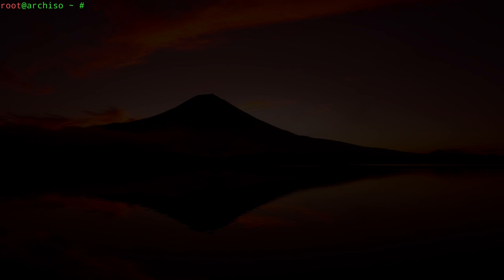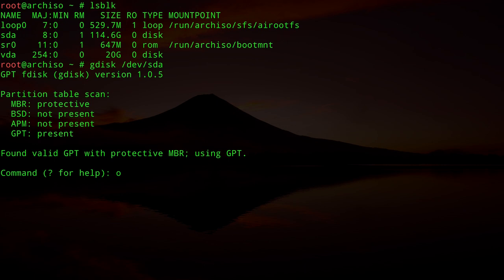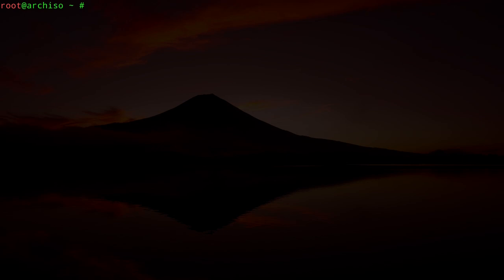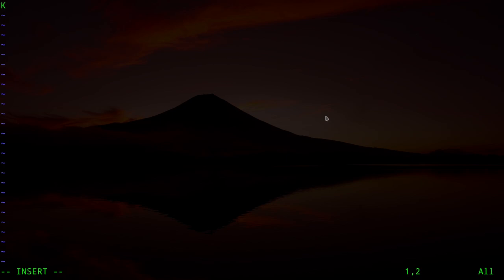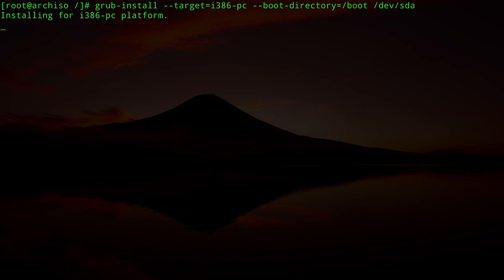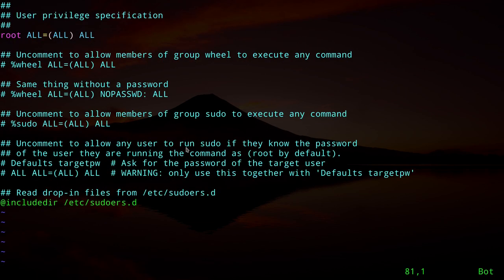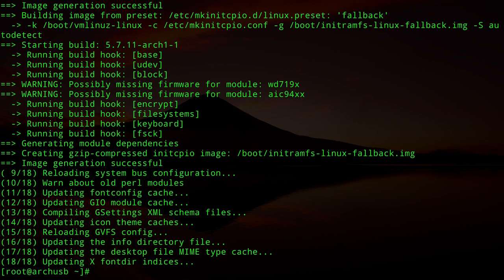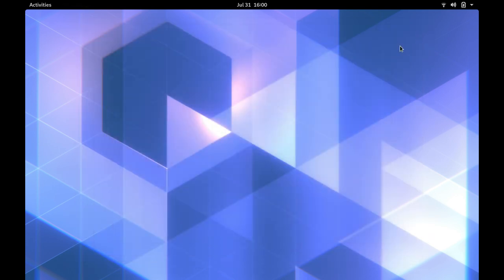Arch Linux: Hybrid Install With Encrypted UEFI & Legacy BIOS On a USB Stick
In this video, we're going to install Arch Linux with encryption on a USB stick for BIOS legacy and UEFI systems. It's basically a hybrid install that will work on both firmware. It is a little complex to perform, but you'll have the benefit of having an encrypted installation which will boot on the majority of PC's.

My Hardware:
AMD Ryzen 9
32 GB RAM

My software:
Video editing software: Kdenlive